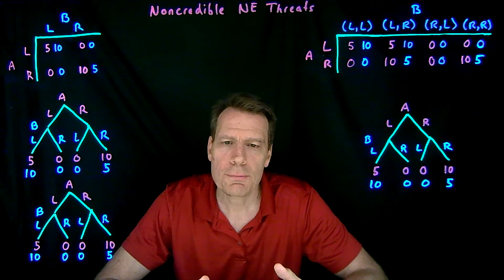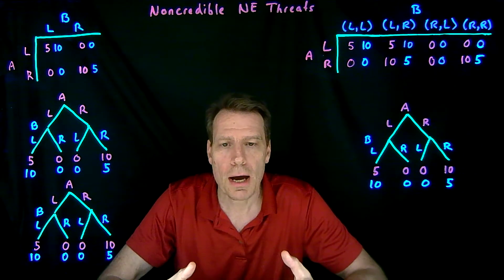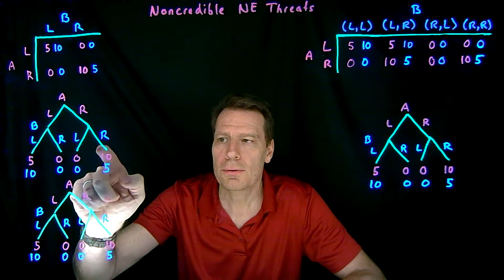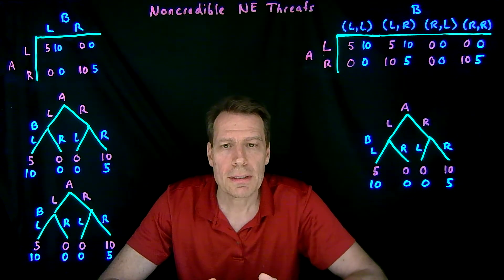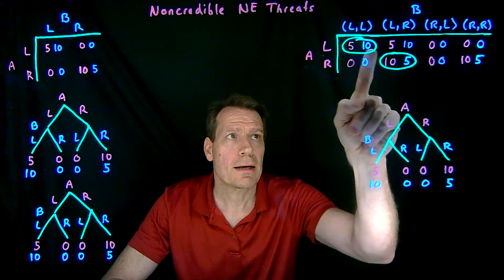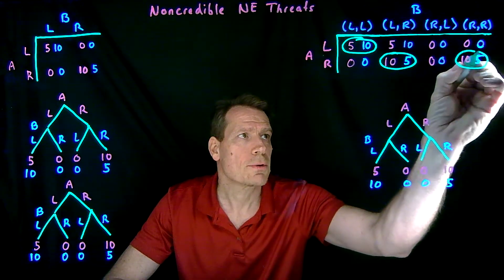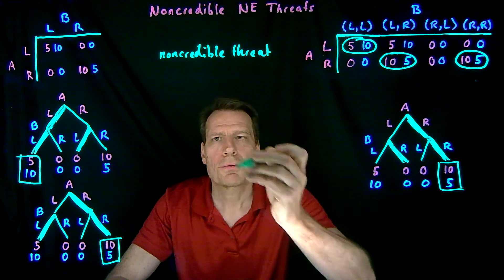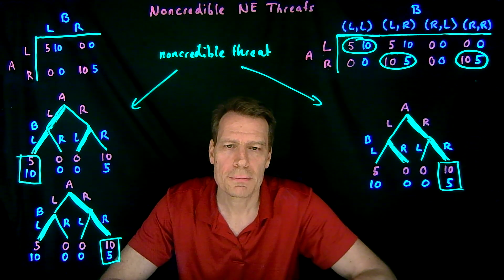25.3.Noncredible Strategies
This video illustrates how non-credible strategies can play a role in supporting a Nash equilibrium in sequential games.